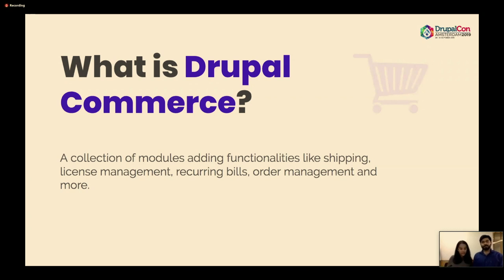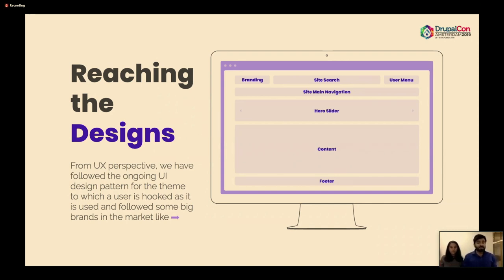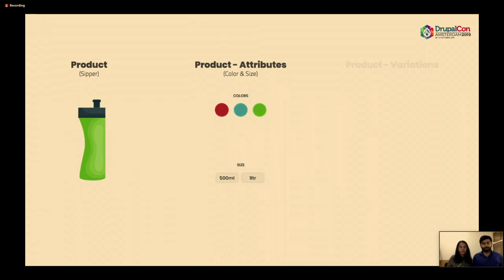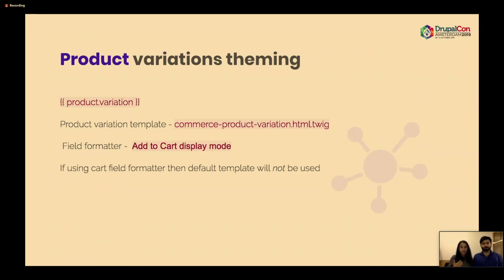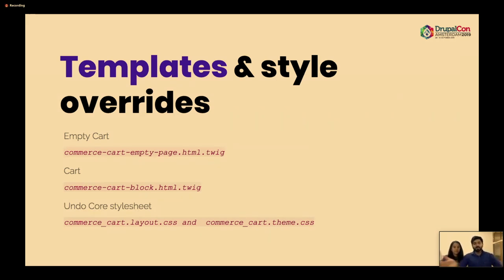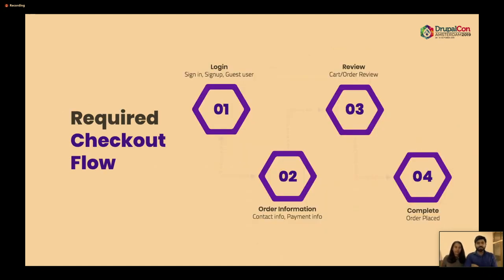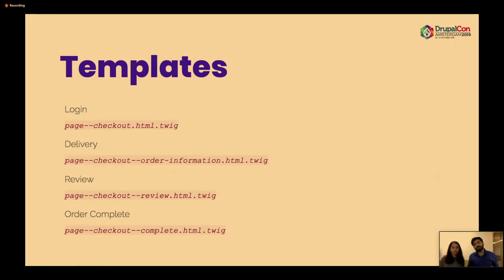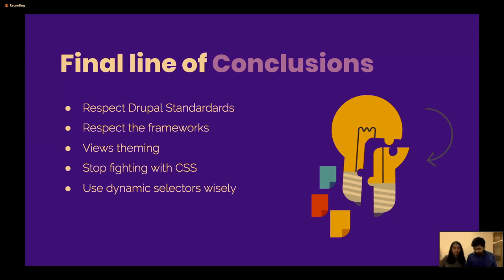DrupalCon Amsterdam 2019: Hardships faced while theming e-commerce site in Drupal 8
Meenakshi Gupta, Lakshay Kumar Mutreja
Opensense Labs, New Delhi, India

Theming Drupal 8 Commerce, is a challenging job, here are some Major Components which are to be focused on while theming a Drupal Commerce site
Products
- Product Pages
- Product-level Field variables
- Product variation level variables
Checkout Flows
- Creating Flow as per the requirements
- Customizing checkout progress